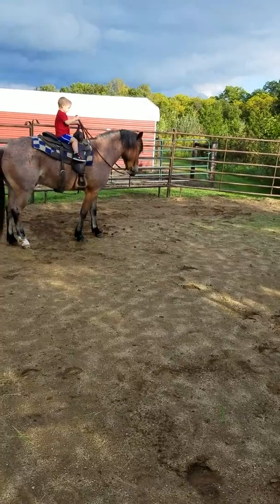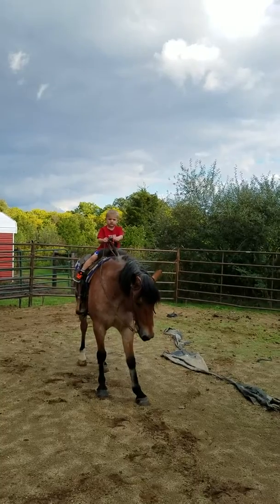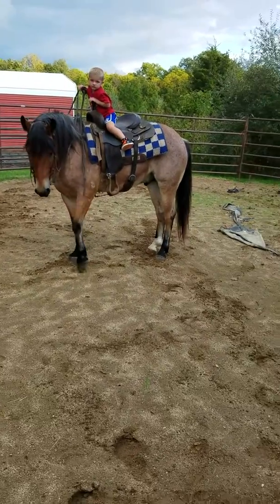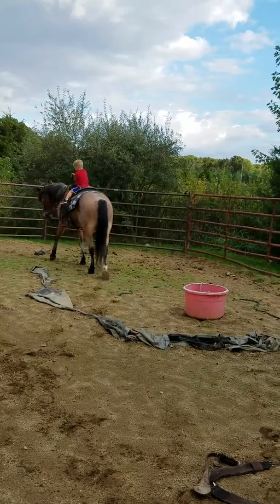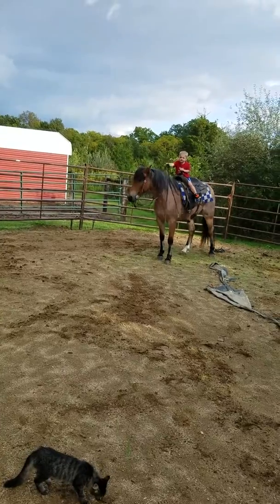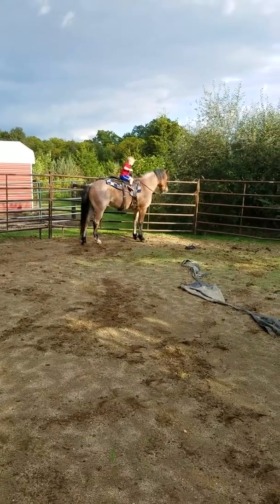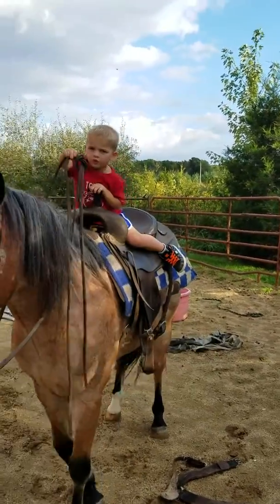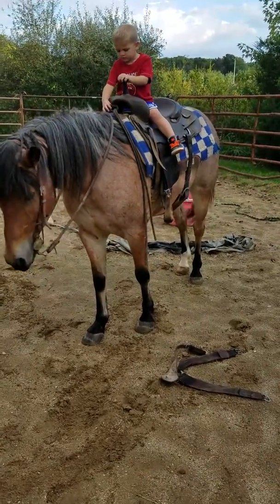Titus Equine Slick, Payts second solo ride